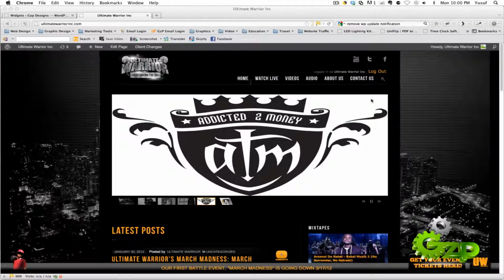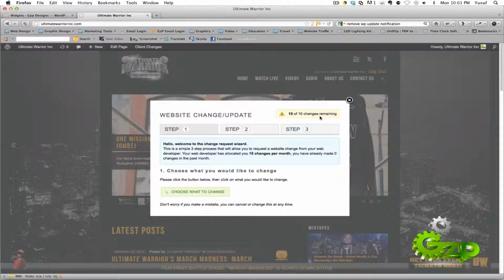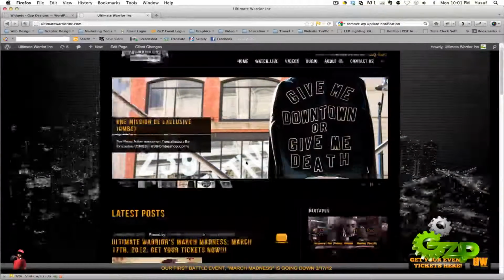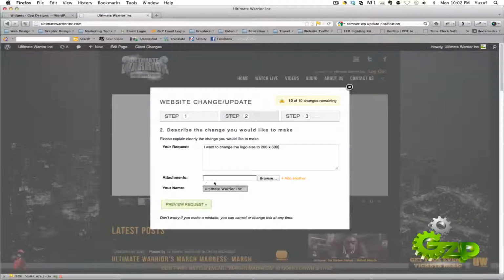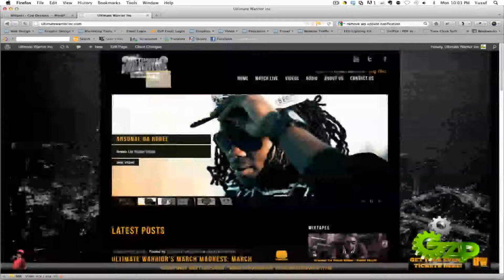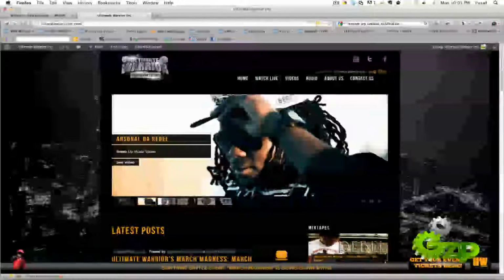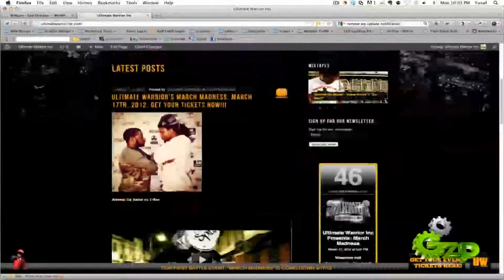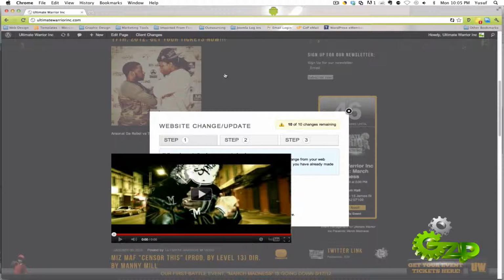Requesting Changes to your Site